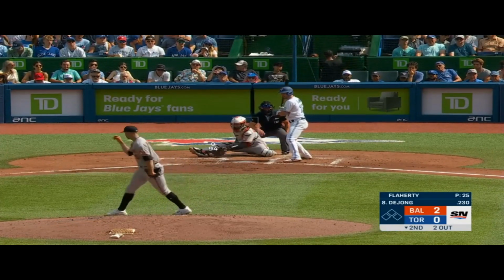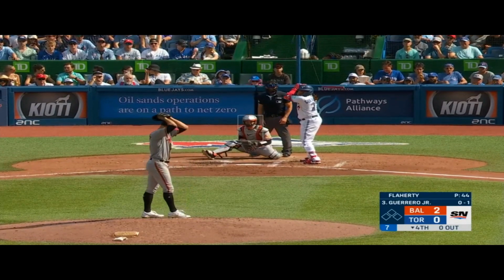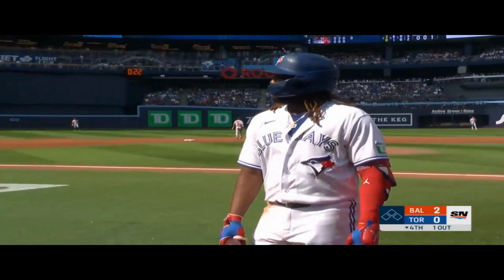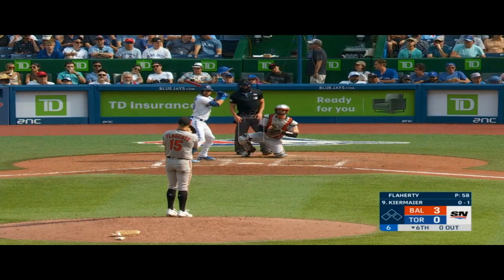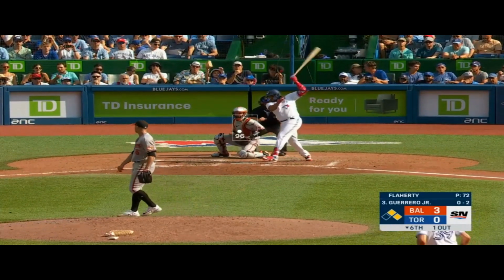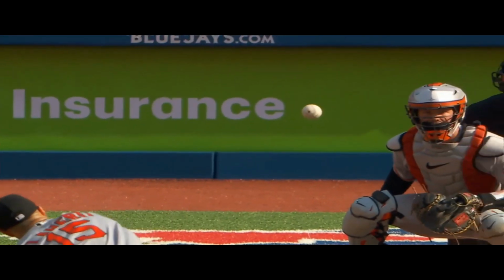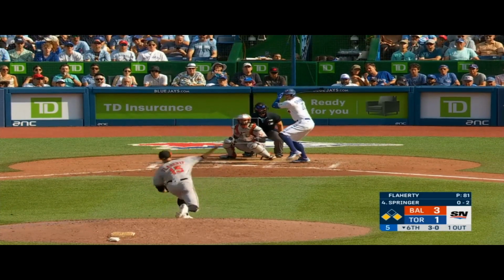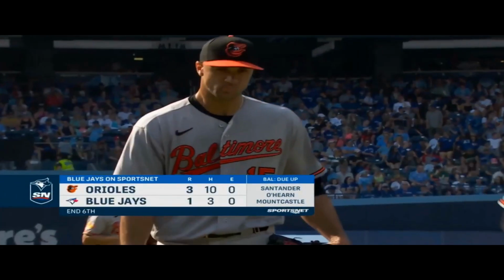Jack Flaherty's mixes pitches and has great control in a strong Orioles debut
Jack Flaherty looked amazing last night in his orioles debut allowing only a single run through 6 innings, scattering 4 singles, walking 2 and striking out 8.  He was able to do this with precise location and great pitch mixing, getting ahead of batters early.  In this video I take a look at Flaherty's strategy against the Blue Jays as well as a particularly tasty pitch sequence to Vlad Guerrero Jr.  Finally I talked about how he got himself into (and eventually out of) the only real jam of the game for him in the 6th inning.